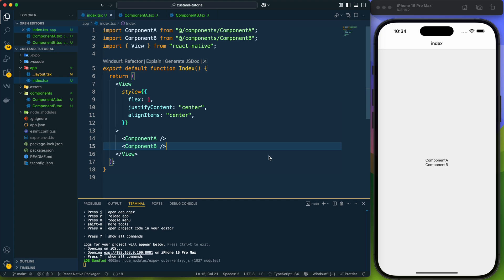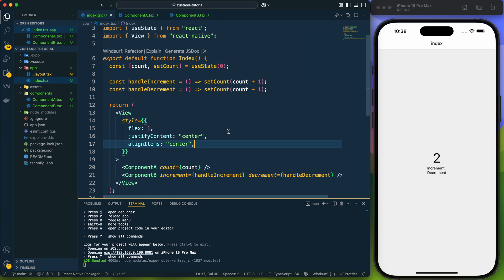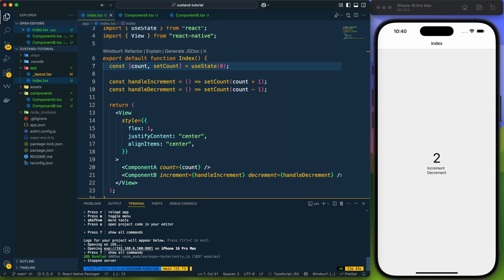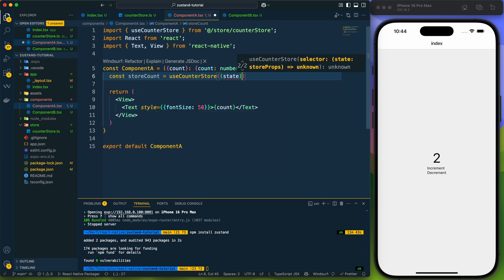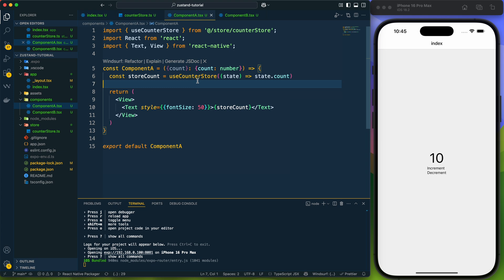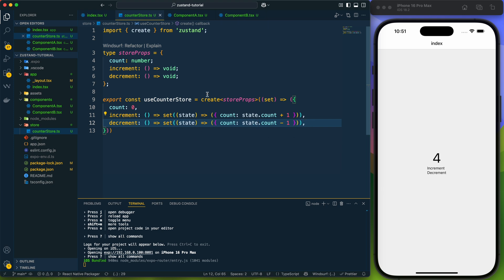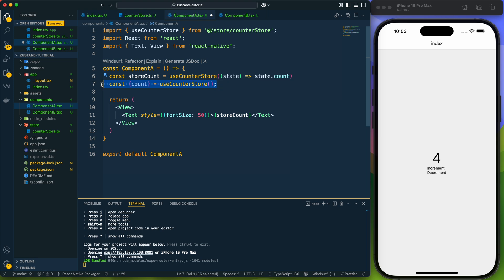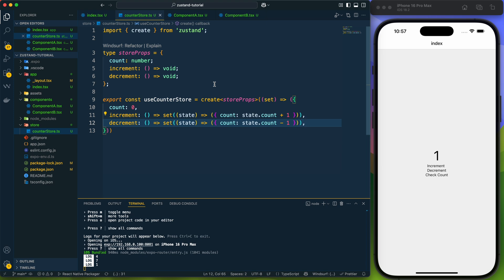Zustand - Complete Tutorial for Beginners in React Native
In this tutorial, you'll learn the basics of Zustand and why it's one of the best global state management tools in React Native. This is a complete tutorial on Zustand for beginners. In under 10 minutes, you can get a complete understanding of Zustand and how easy it is to use compared to Redux.